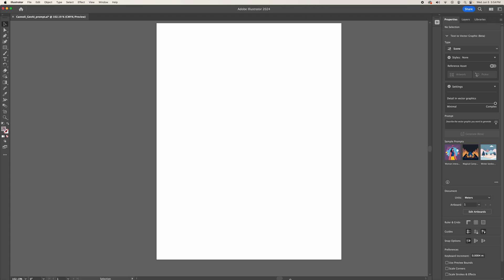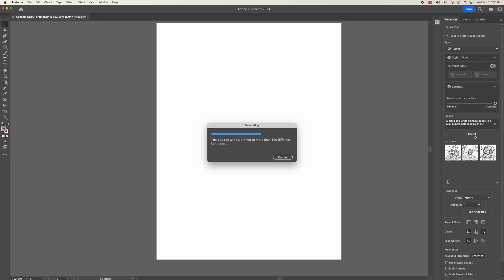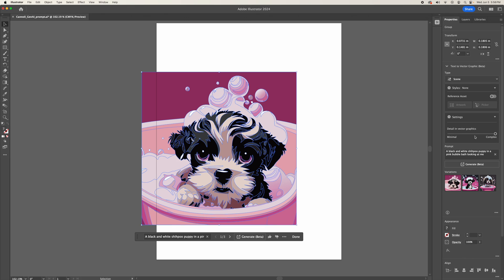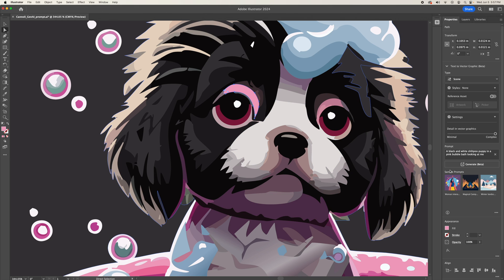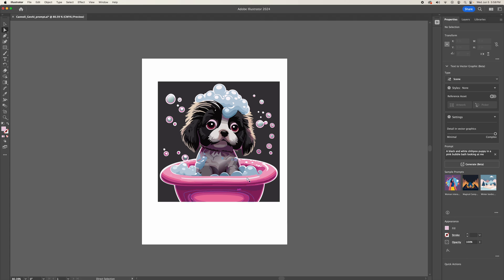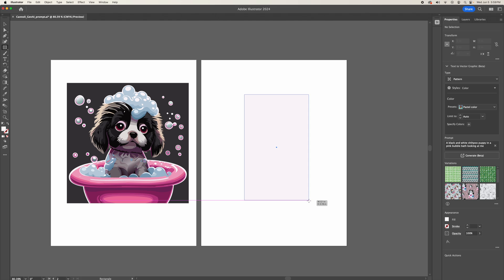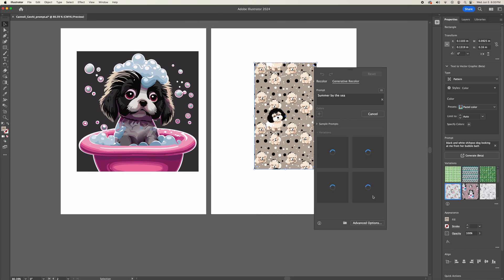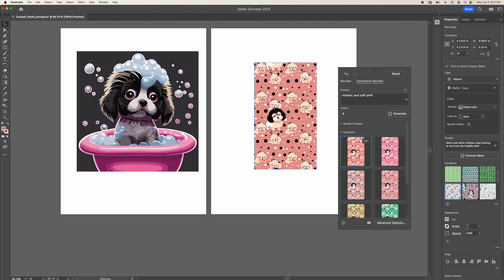Generative AI features in Adobe Illustrator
Music sources:
Amazon audible